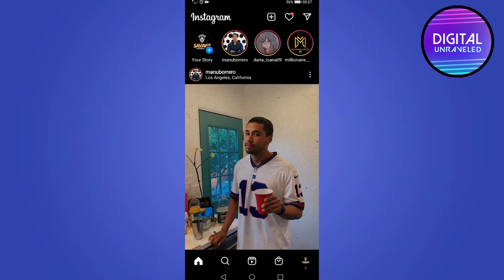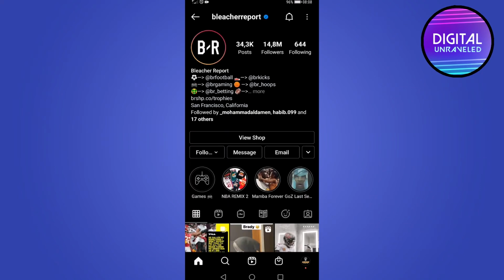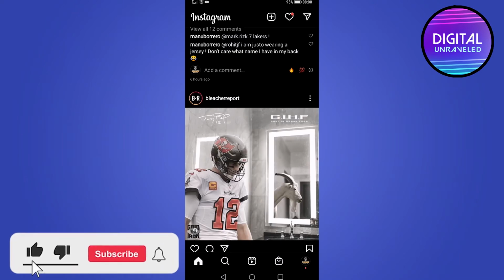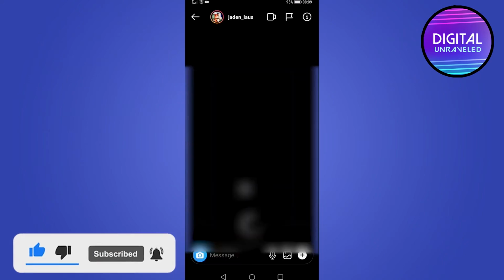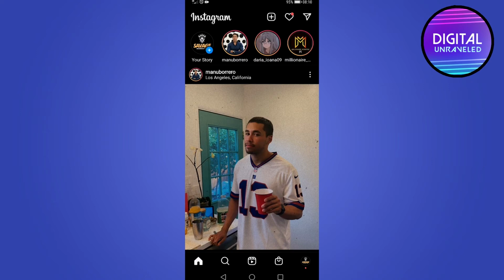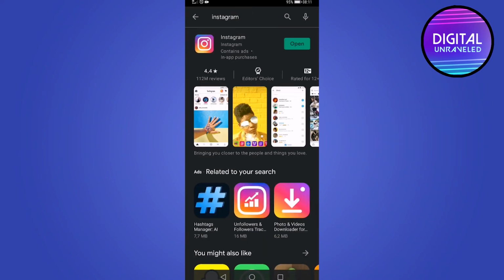I Can't Do Video Call On Instagram (QUICK FIX!)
If you can't do video call on Instagram then I have a couple solutions and fixes that you can try to go ahead and be able to do video call on Instagram. The can't do video call on Instagram problem has a very simple solution so to learn how you can video call on Instagram, follow all the steps in this video.